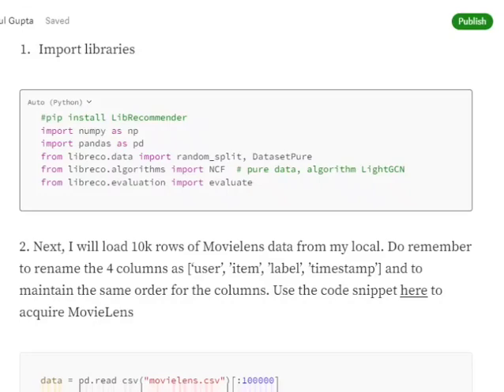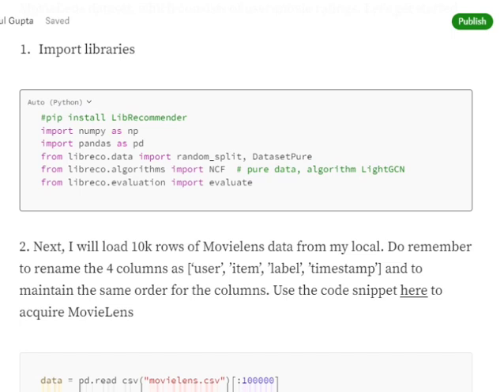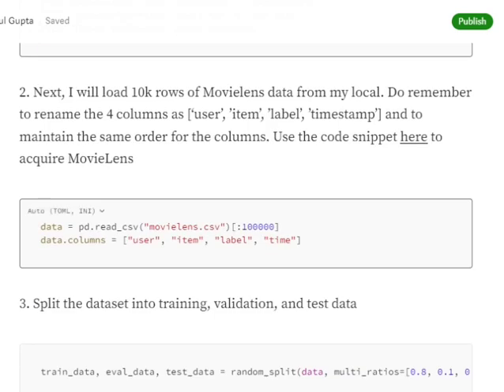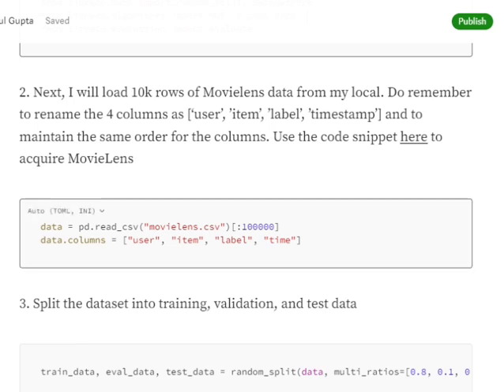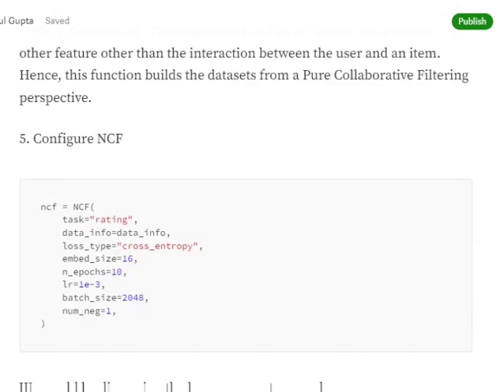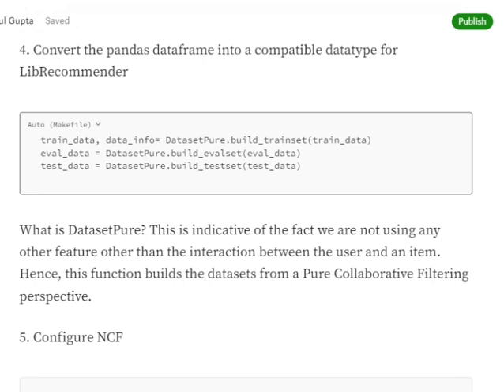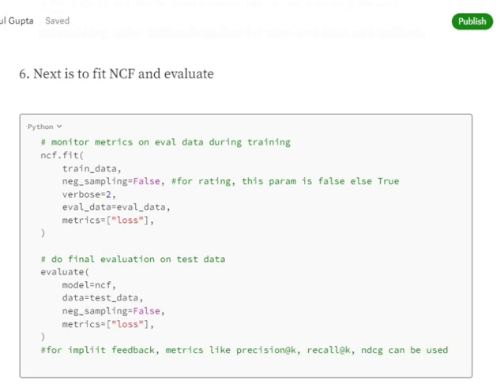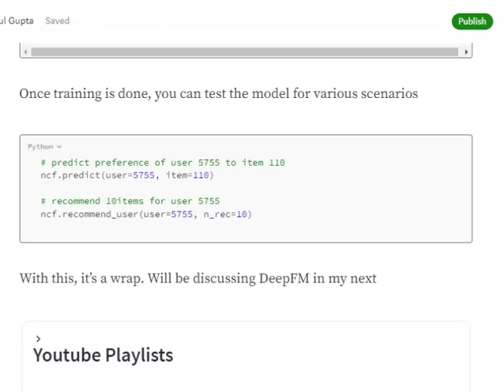Neural Collaborative Filtering for recommendation system codes explained in python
This video explains the code for implementing NCF for recommendation systems in python.